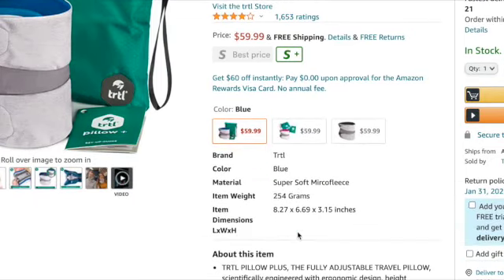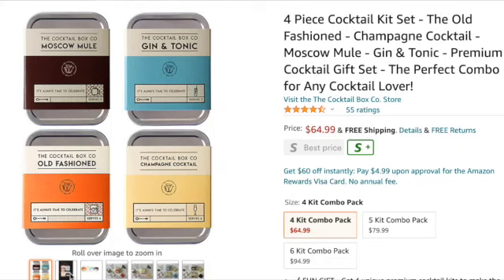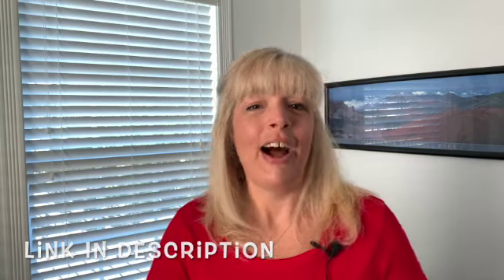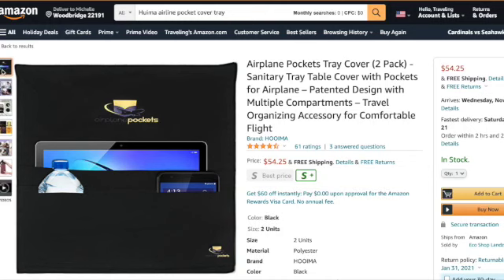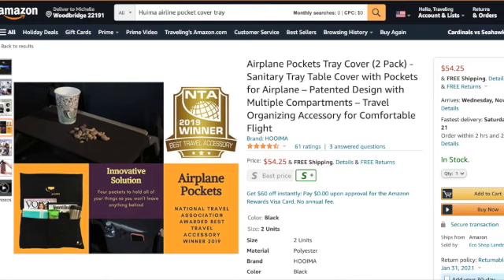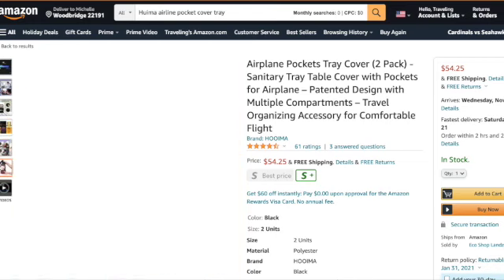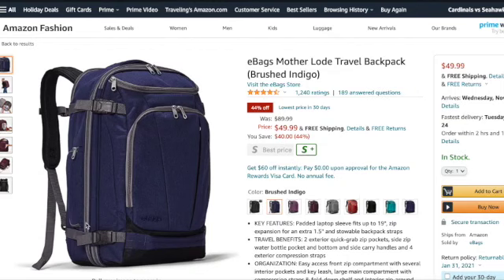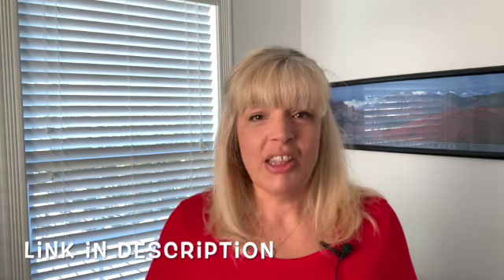Top Five Gift Ideas for Travel Lovers Under $100 | Gift Ideas for Travel Enthusiasts from Amazon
Top Five Gift Ideas for Travel Lovers Under $100 will get your Holiday Shopping off to a great start with these gift ideas for travelers! Here's the link to check out the list!

Time Stamps
0:00 Intro
0:50 Number 5, Trtl Plus Travel Pillow
1:23 Number 4, Cocktail Box Co. Travel Kit
1:53 Number 3, 23&Me Ancestry Kit
2:31 Number 2, Hooima Airline Pockets Tray Cover
3:35 Number 1, eBags Motherlode Travel Backpack
4:10 Coming Up

BRAND NEW!! Just created! Get your hands on The Traveling Chzhed merch! Super cute featuring the logo! More to come!

Give the Gift of Prime:
Prime Gift Membership

Have someone who loves audiobooks? Here's a great gift idea!
Audible Gift Membership

Get free audiobooks with your trial membership!!

All the benefits of Amazon Prime for a discounted rate?

Load up your playlist for an epic travel soundtrack!